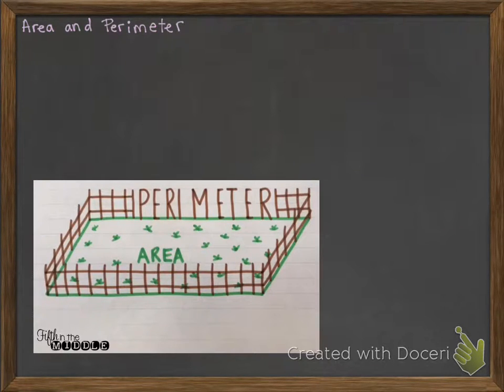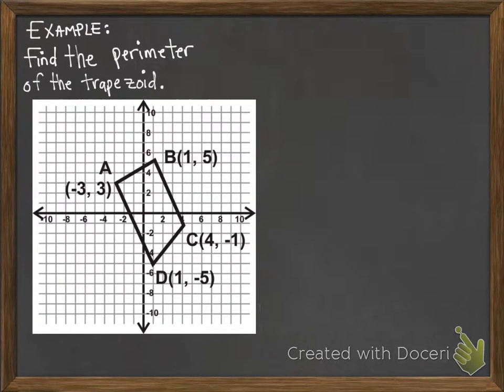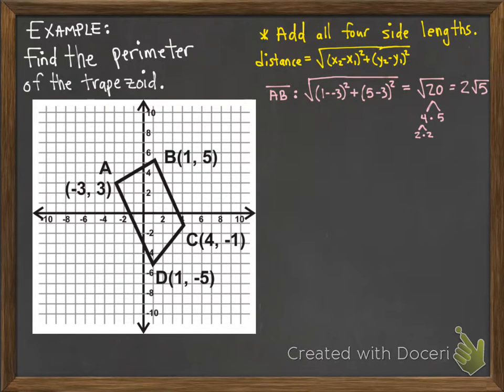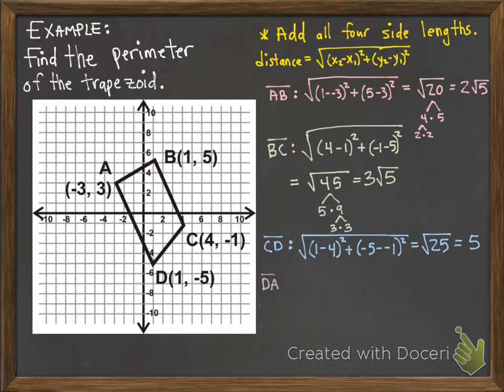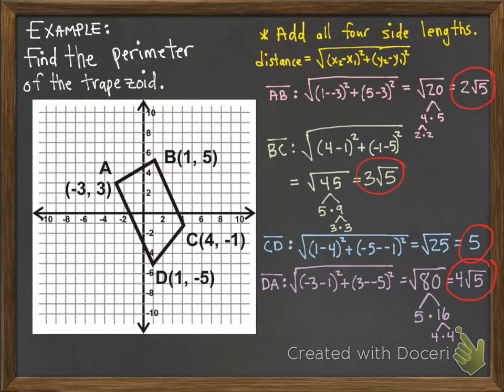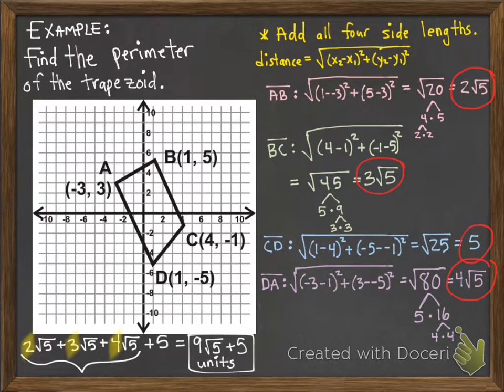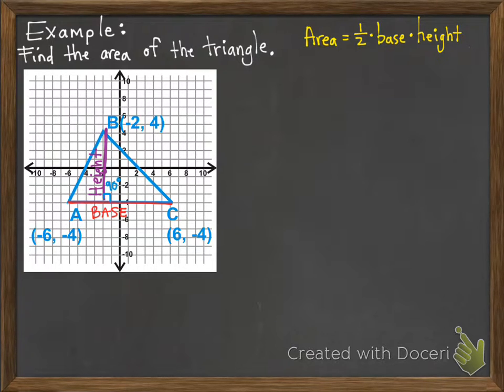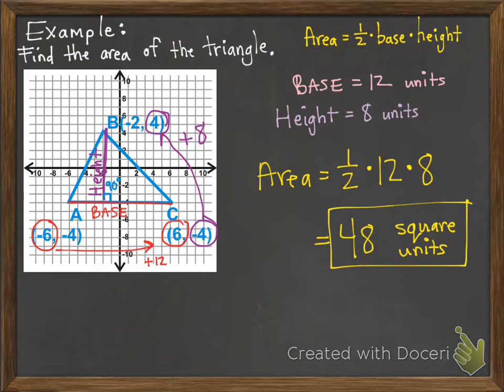perimeter and area